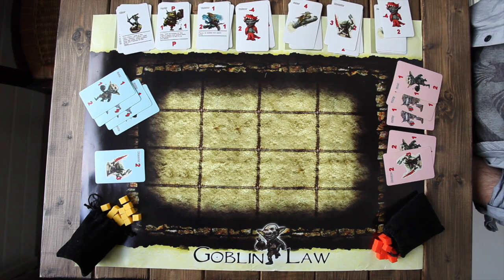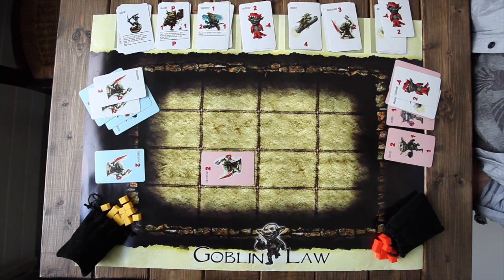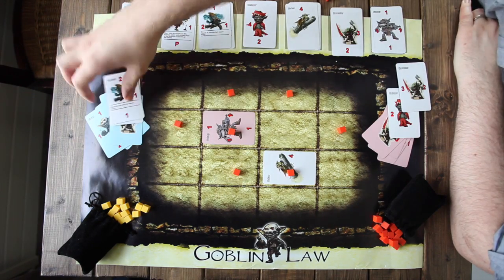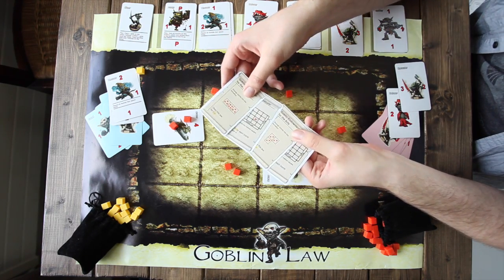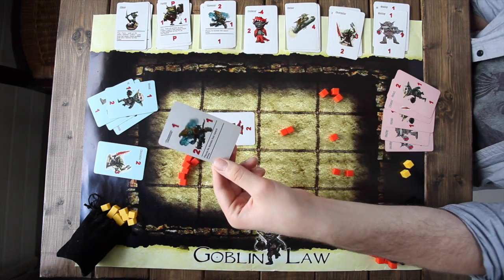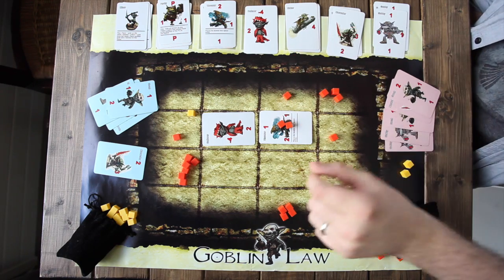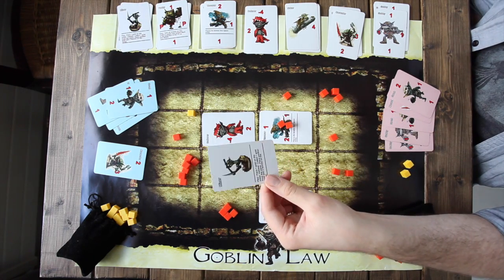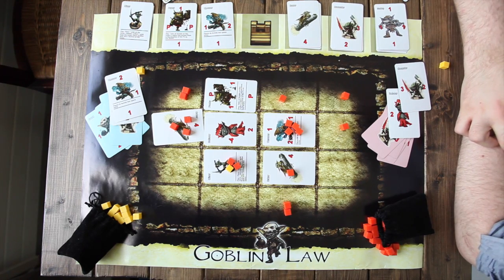Goblin Law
This is a video explaining the board game Goblin Law.